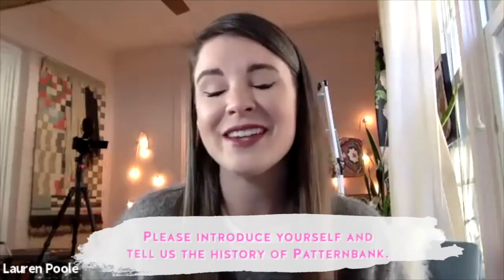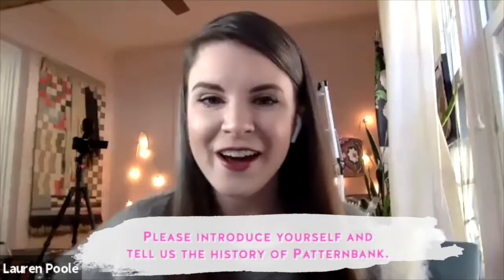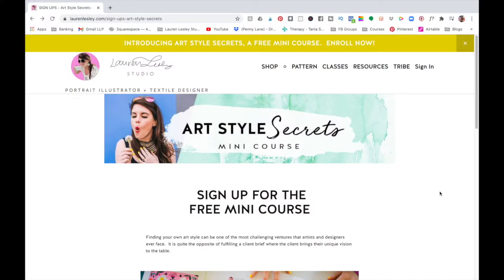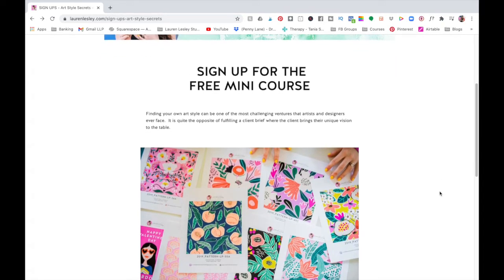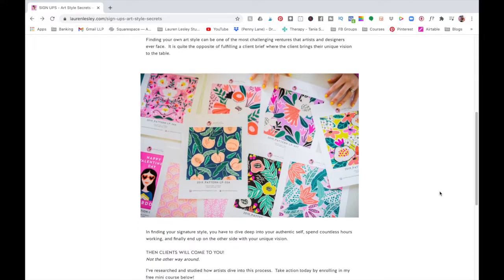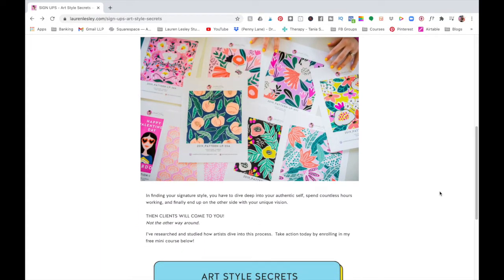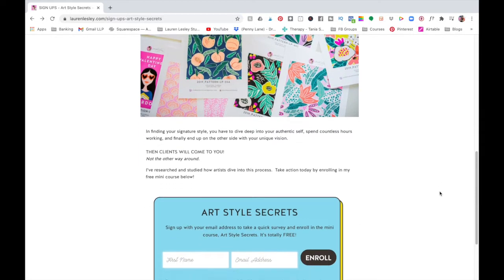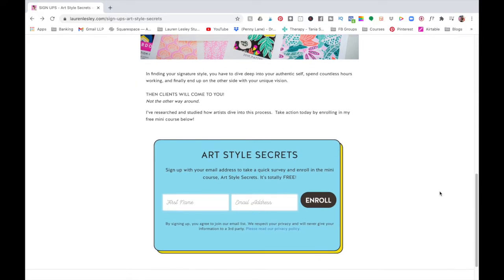SECRETS to SELLING PATTERNS ONLINE - Interview w/ Patternbank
Several of you requested that I upload this video interview on Patternbank without the distracting music so here it is!  (Apologies that my editing skills weren't the best at the time of this filming.). Enjoy!

👯‍♀️📺YOUTUBE COLLABS:
I'd love to collab with fellow YouTubers on a video topics including:
  -Textiles
  -Art Tutorial
  -Surface Pattern Design
  -Character/Portrait Design

🤳🏻GO LIVE WITH ME:
Apply to Go Live with me below!
Let's discuss:
    -Design Topics
    -Art Topics
    -Creative Side Hustles